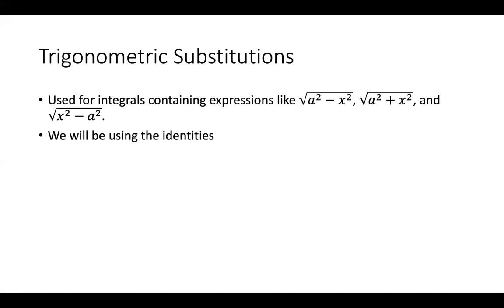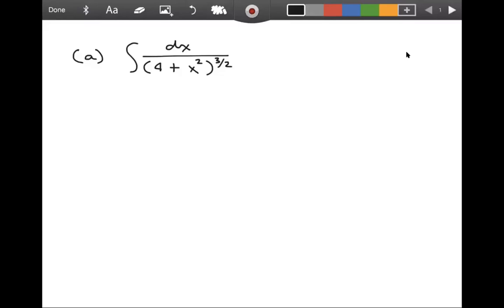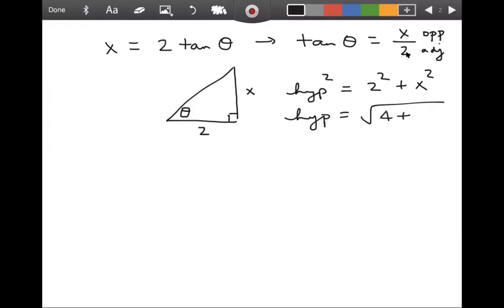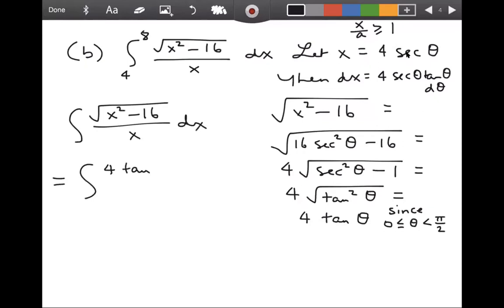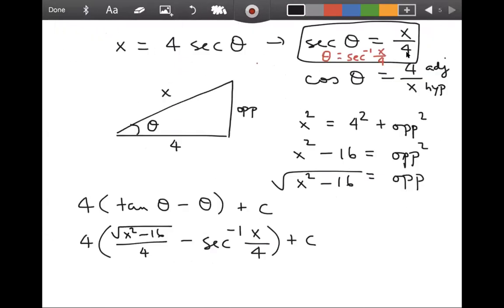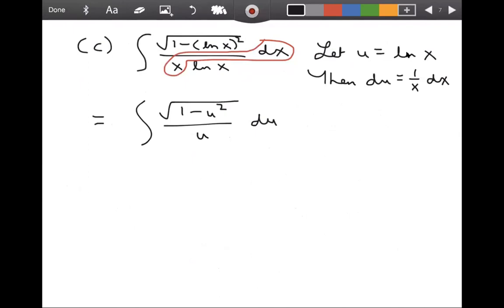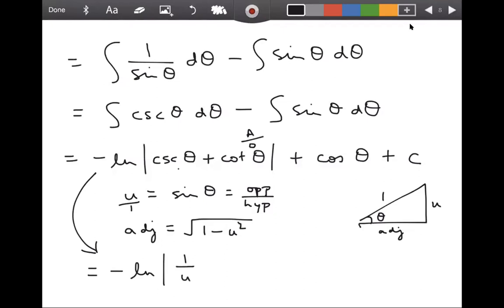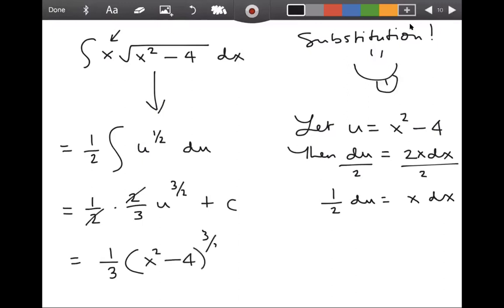8.4 Trigonometric Substitutions